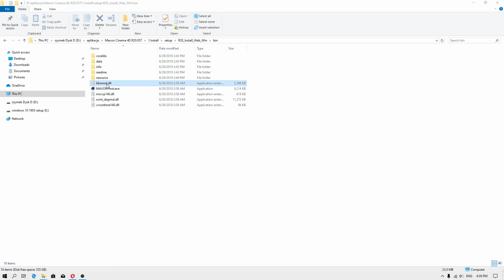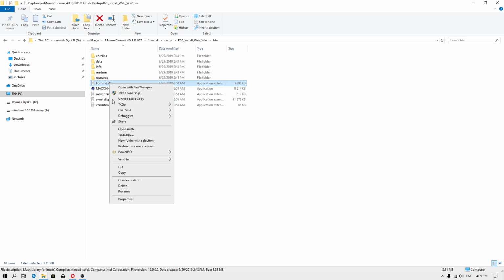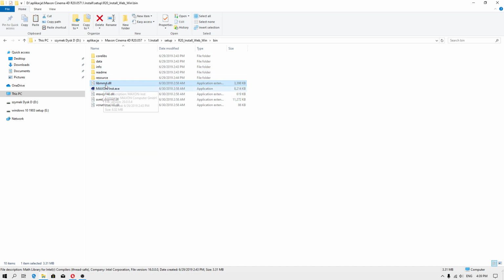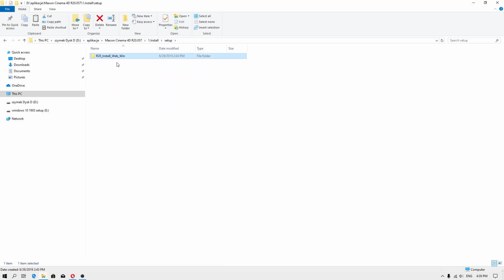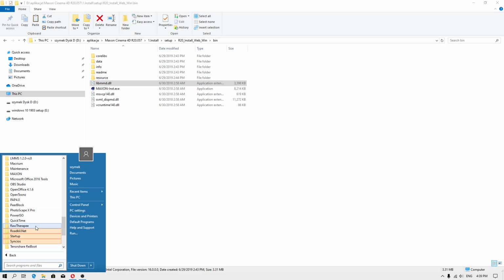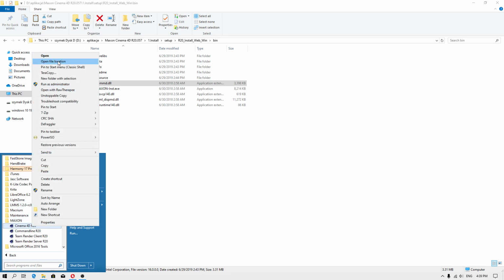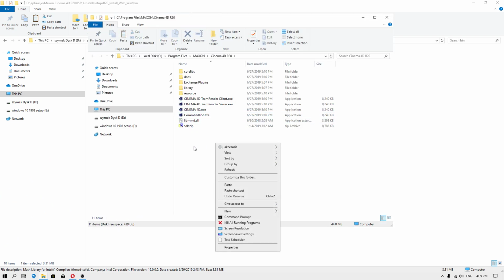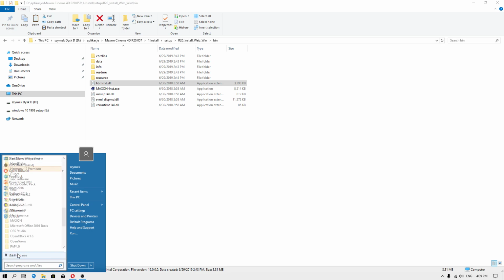Cinema 4D R20 - how to fix error - missing libmmd.dll - tutorial EN